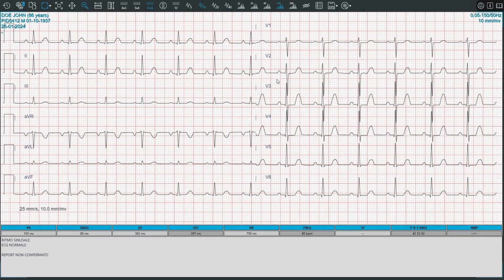Cardiology - Measurements: Setting ECG measurements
Video tutorial demonstrating how to view and temporarily update ECG measurements.